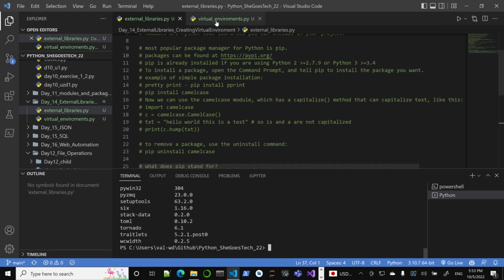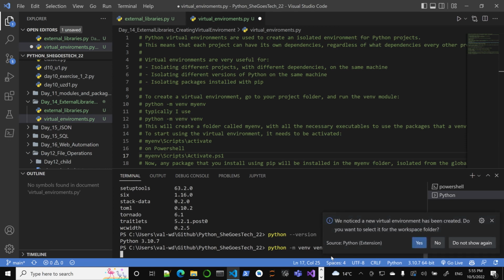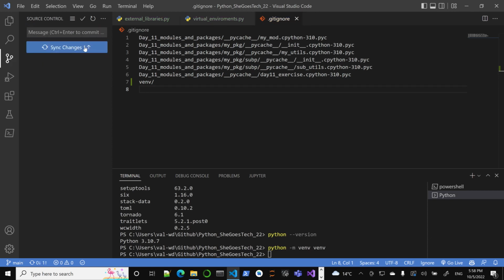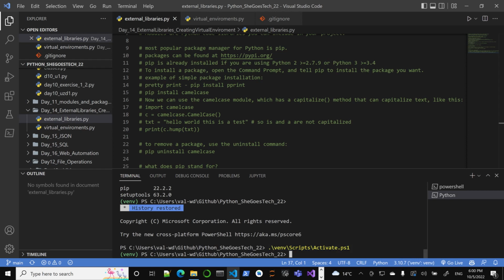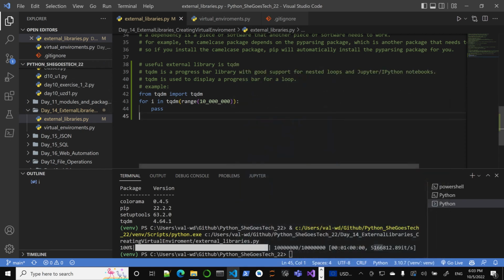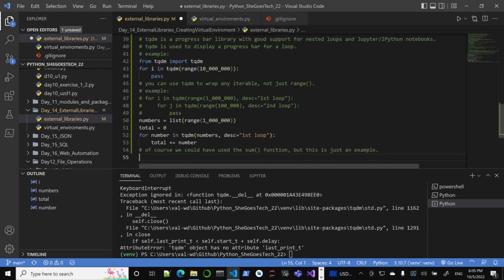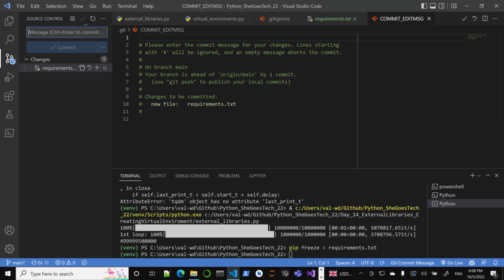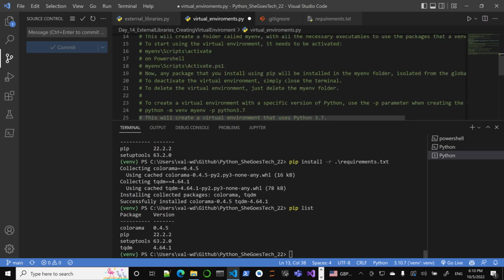Python SheGoesTech Day 14 - setting up virtual enviroment with venv 2022 10 05 17 51 35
How to setup up Python virtual enviroment and isolate your projects.